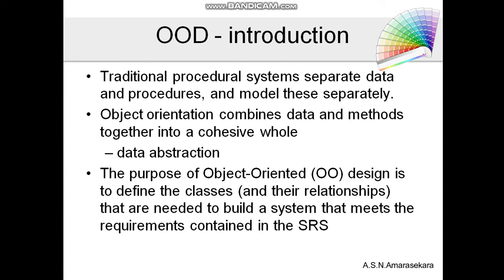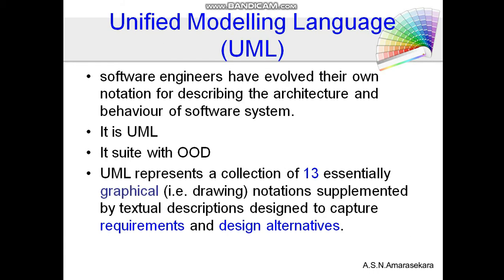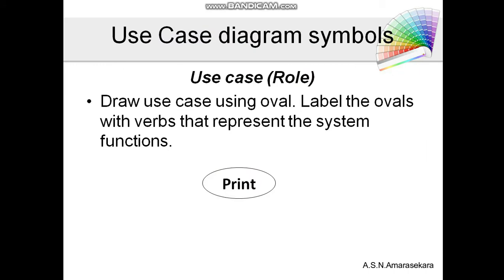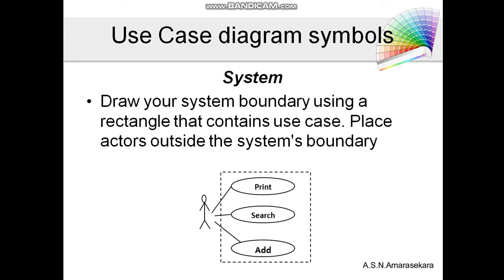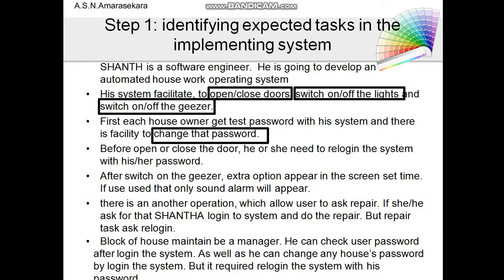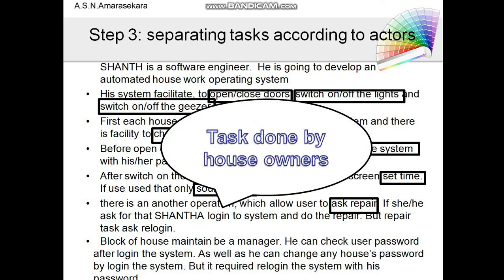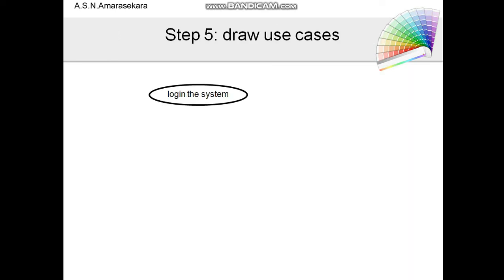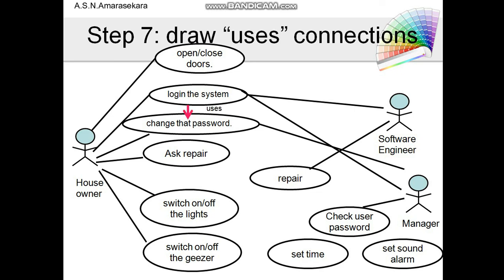Use case diagram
This video contains two parts; first part explain the theory part of the constructing use case diagram, second part contains example SRS and step by step explanation of creating use case diagram for that SRS